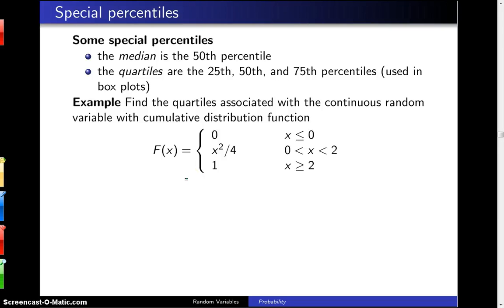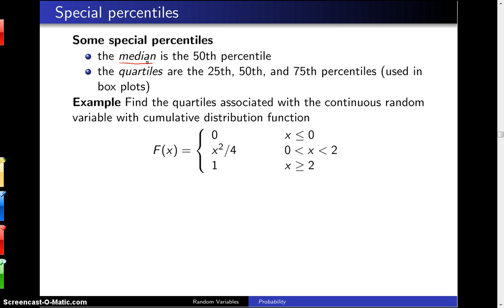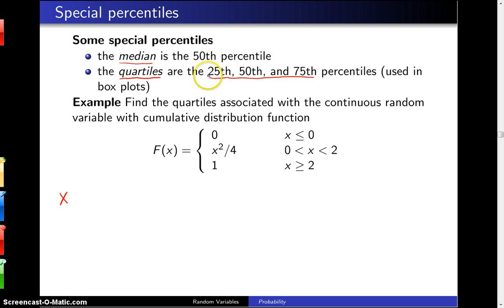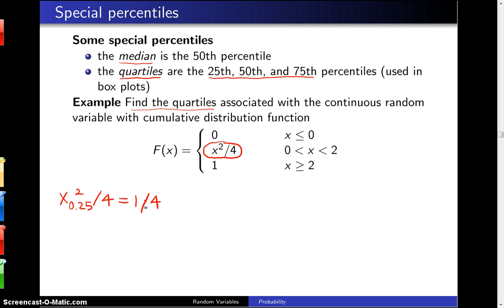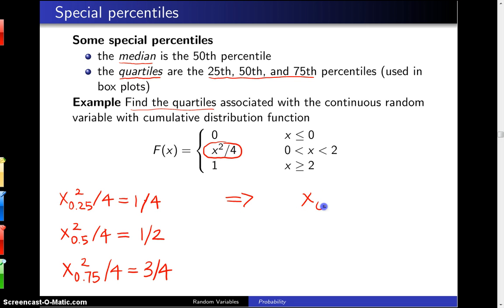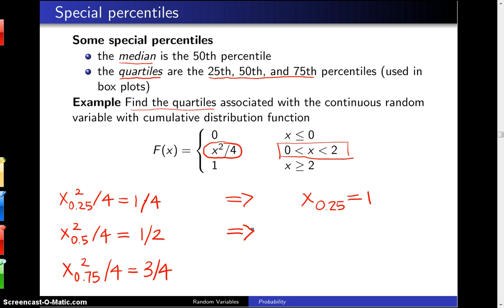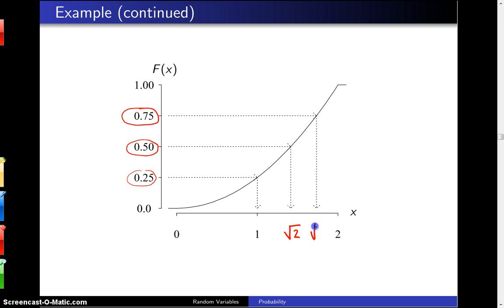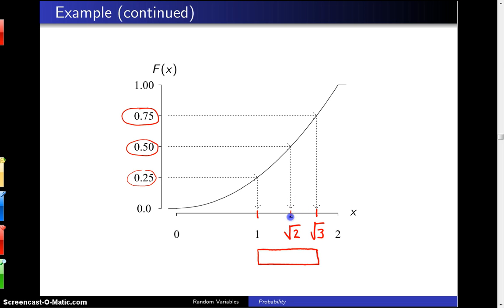Percentiles -- Example 3